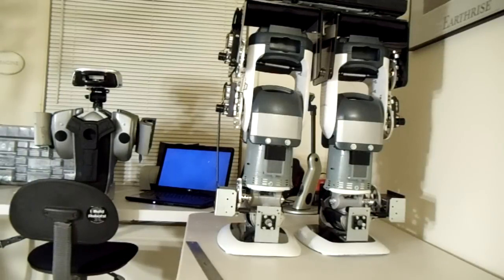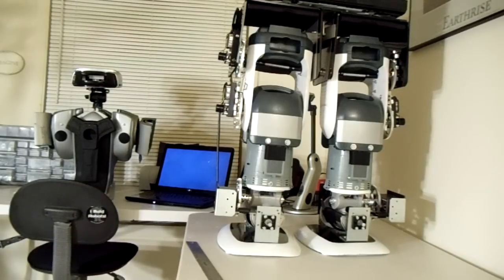Homemade Humanoid robot project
Brief overview of leg assembly.George Forman grill lids for feet.Tri pod heads for ankles.Shift 3 speaker housing for knees and upper legs.lots of servo city servos with gearboxes. lexan(plexiglass) for hips. 2 dvd player housings for waist.